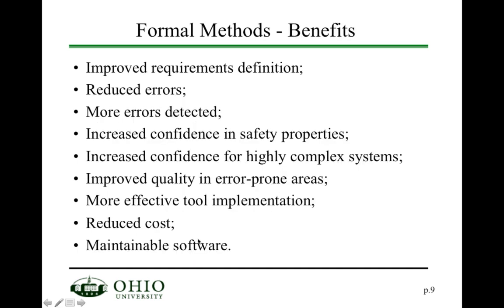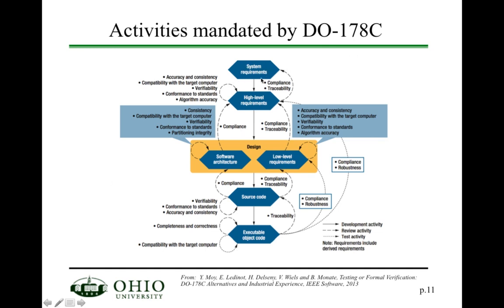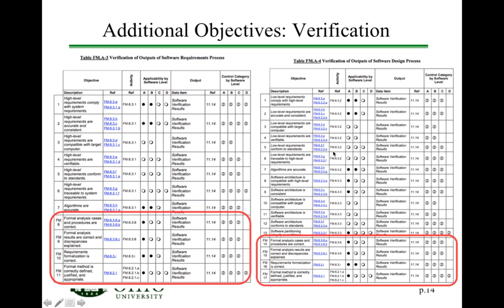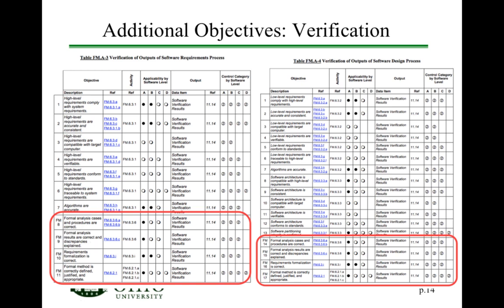ee6083 module13 part2 720p